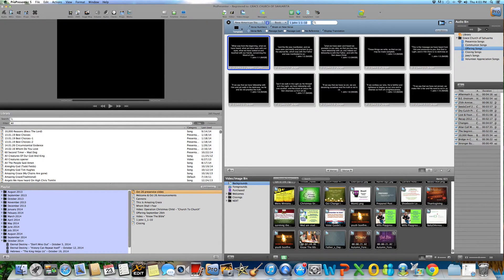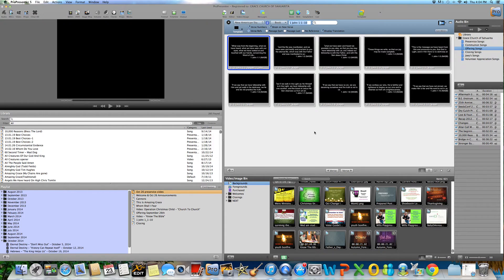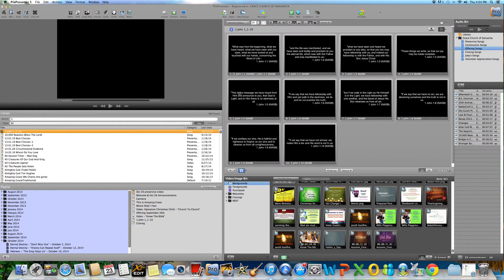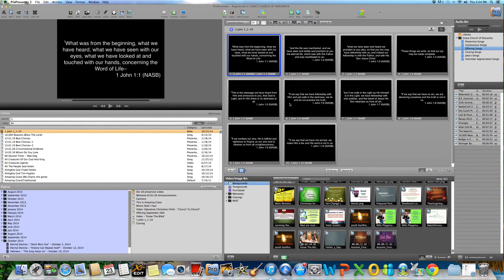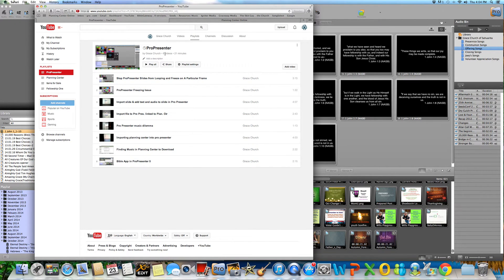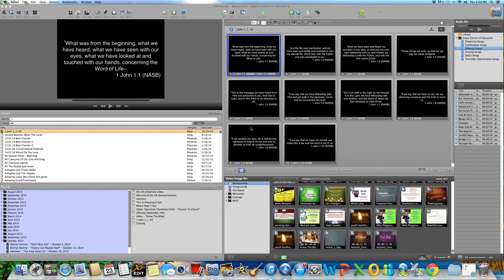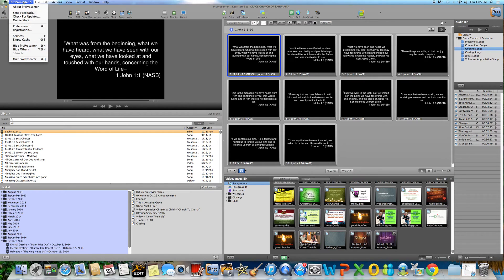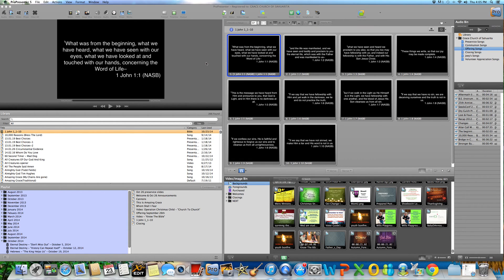Importing Bible Passages into ProPresenter Library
How to take verses from bible app in ProPresenter 5 and add them to the library to edit.